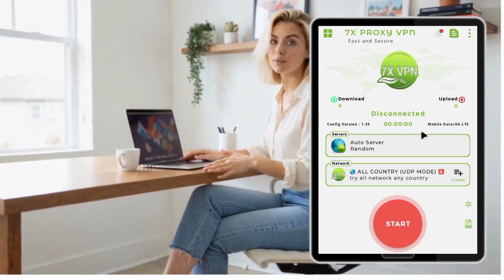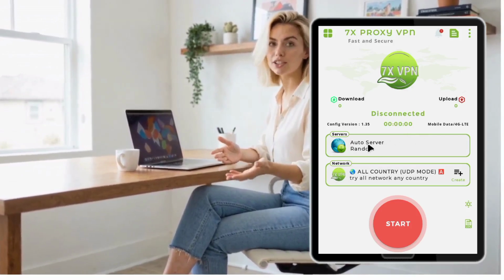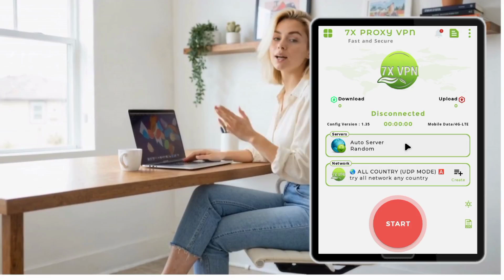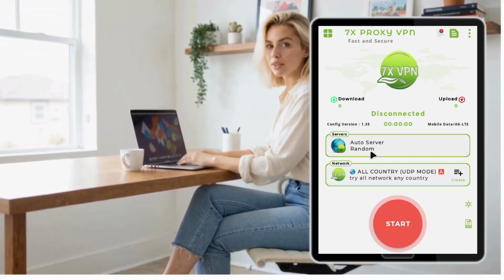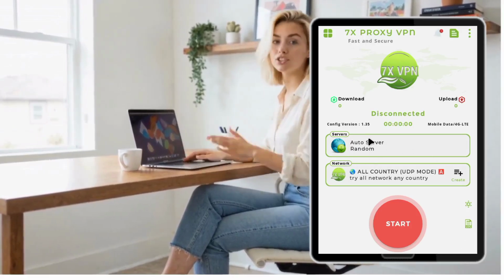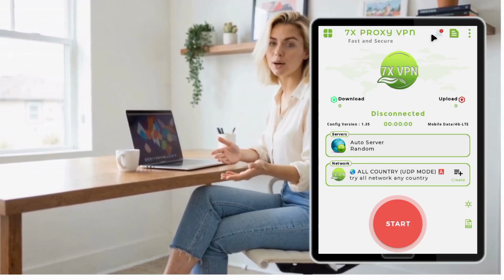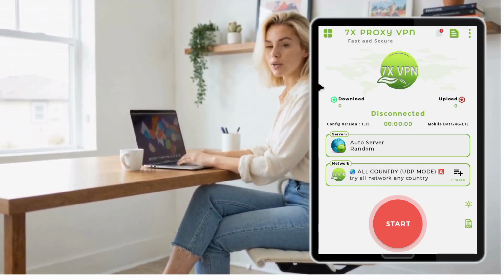Boost Mobile Security with 7X Proxy VPN – Step-by-Step Setup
The video explains how to securely set up and use 7X ProxyVPN on an Android device. It walks viewers through downloading the app from the Google Play Store, verifying its authenticity, and making sure it’s updated with the latest server and security settings.

After installation, the guide shows how to choose an optimal server—preferably using the auto server option—and select All Country UDP as the connection method. Finally, it demonstrates starting the VPN connection and waiting for confirmation that it’s active.

Overall, the message emphasizes that following these steps encrypts your internet traffic, routes it through a secure server, and helps protect your privacy—especially when using public or unsecured networks.